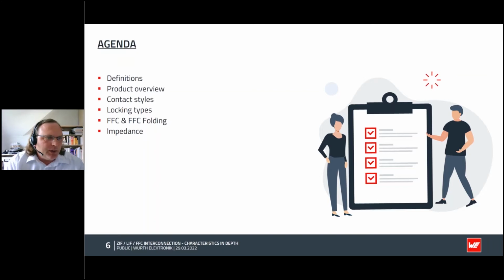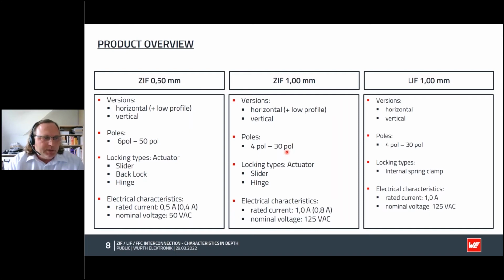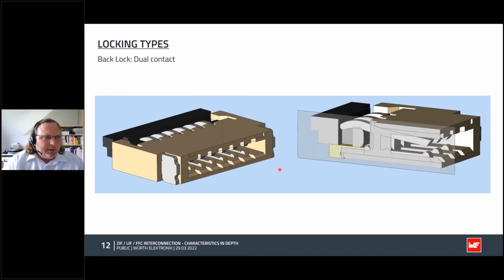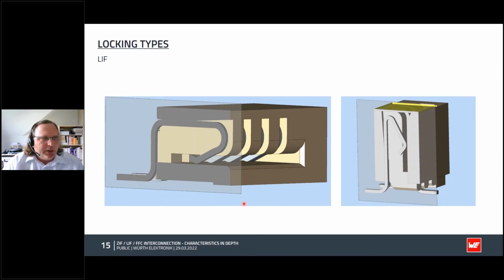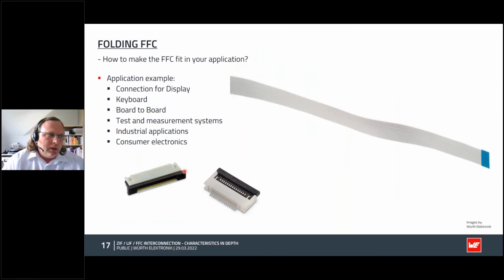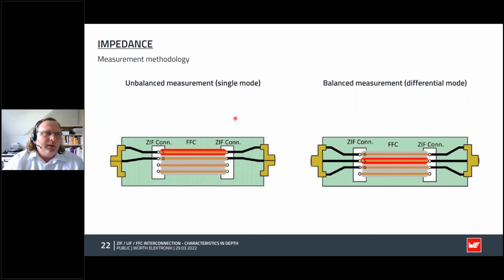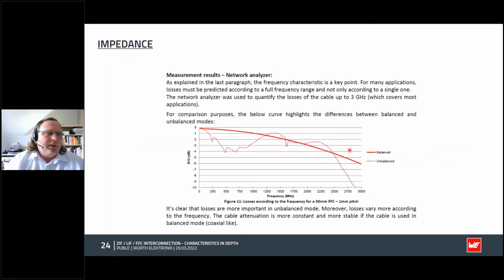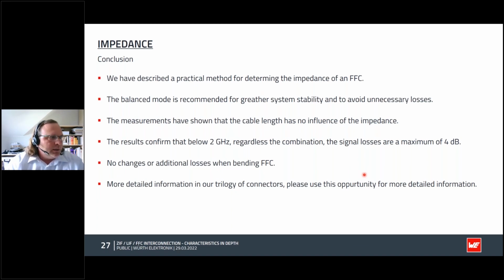Würth Elektronik Webinar: ZIF / LIF / FFC - An In-Depth Look at Mechanical & Electrical Properties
In this Webinar, we'll take a close look at the mechanical and electrical properties of ZIF/LIF/FFC. What products are there and how do they differ? How can I select a suitable component for my application and how does my FFC cable fit into this application?

Based on impedance measurement results, we also consider the losses at different frequencies in "single mode" and "differential mode" in this FREE one-hour presentation partnered with Digi-Key Electronics!

Timestamps:

00:00 Intro
02:18 Presentation
30:45 Q&A